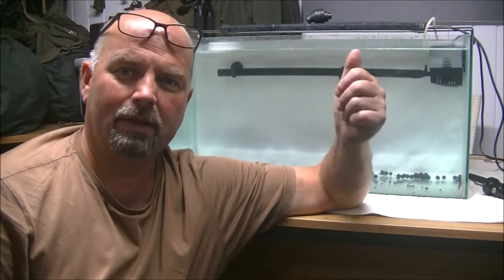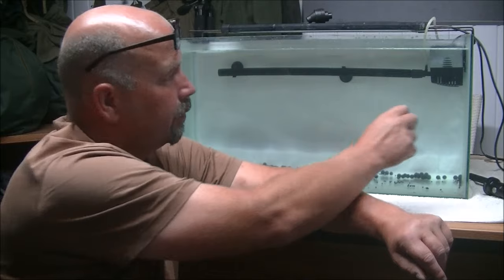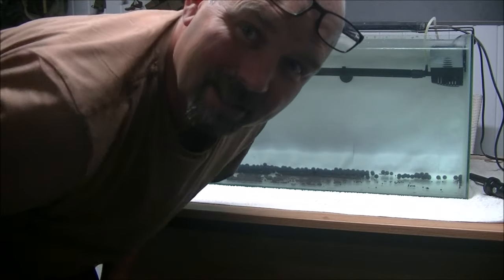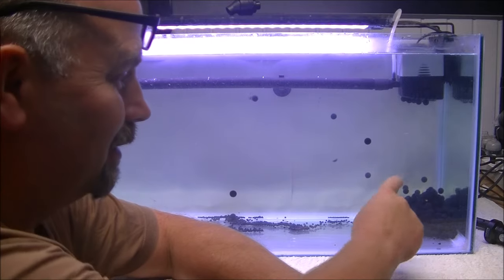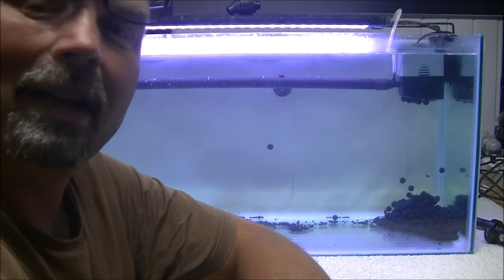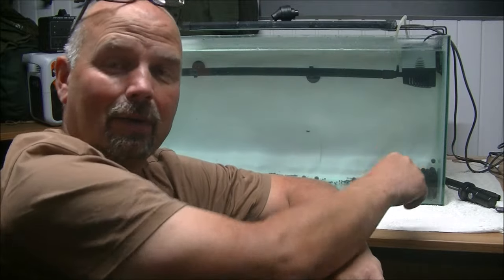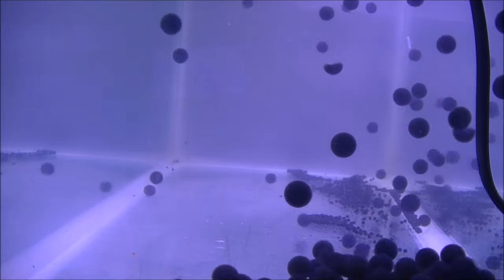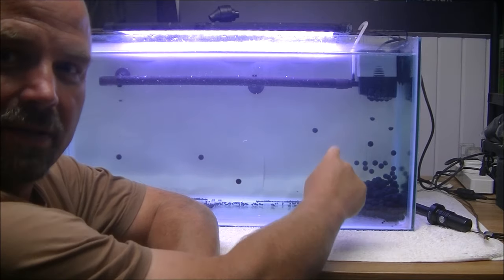Aquarium Spray Bar Flow Demonstration - Pondguru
A quick demonstration of the flow resulting from a spray bar in an aquarium.
I had a few people request such a video so I made it - that's how it works.
Biohome filter media (links to international suppliers are flags on the home page - direct links).
If you found this video useful please give it the 'thumbs up' and share it wherever you want online.
I'm not on facebook, twitter or any of that muck so I've got great respect for anyone who shares anything on those platforms - you're doing God's work...

Pondguru